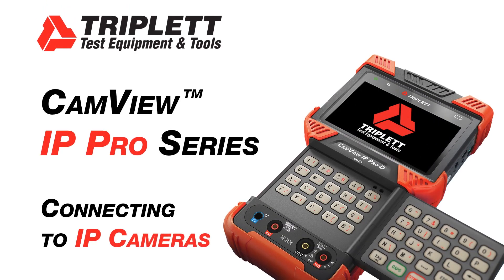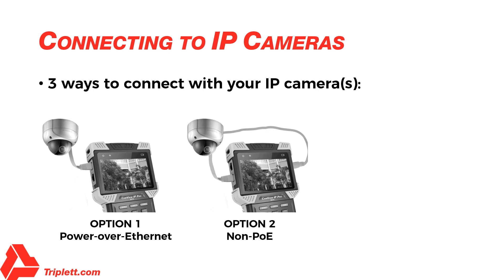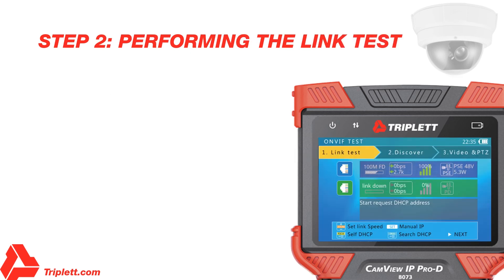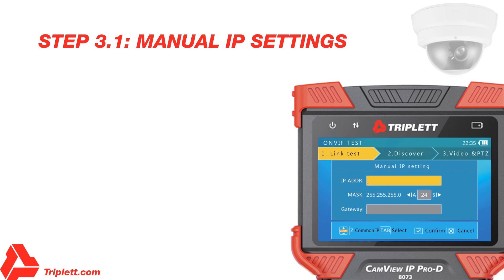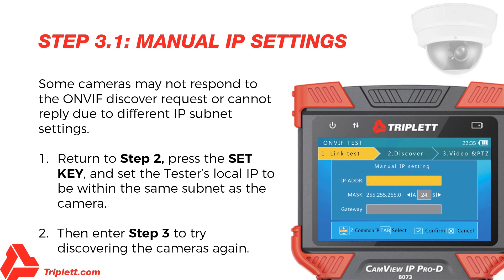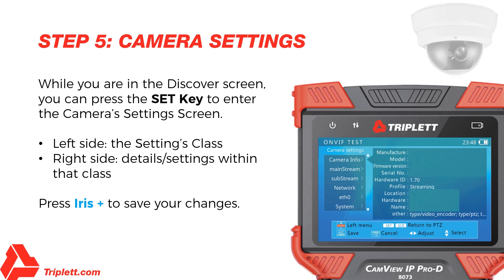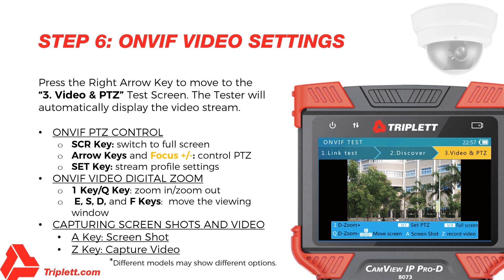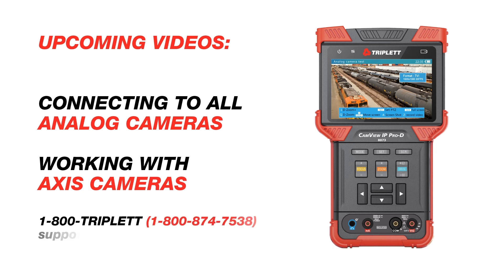CamView IP Pro Series Training Video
Triplett’s CamView IP Pro Series are designed to facilitate the installation and maintenance of surveillance video equipment. Today we’ll show you the simple steps needed to connect your tester to your IP camera.

There are several different models and all models come with different features. The IP encoding, H.264, is supported by all 4 models. However, the new IP encoding, H.265, is only supported by the CamView IP Pro-D, model eighty seventy-three. Learn how to take control of your IP & HD Camera with only a few steps.